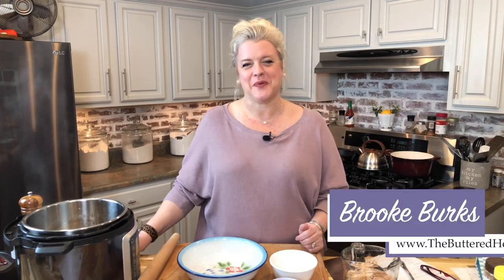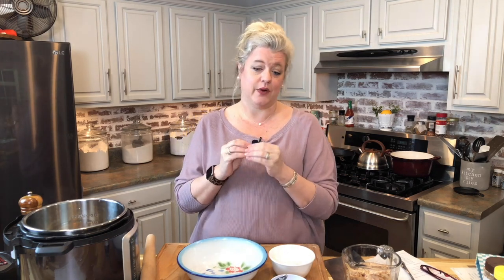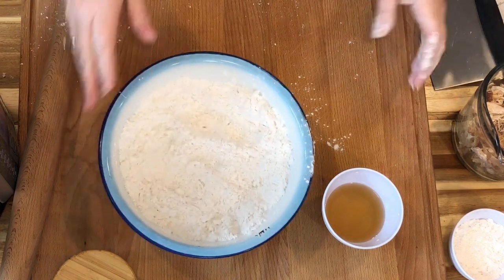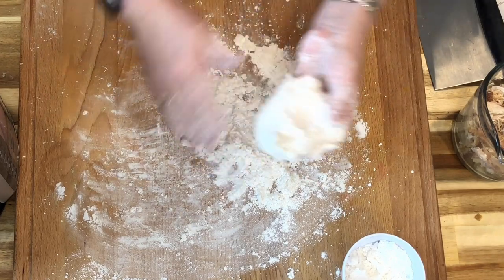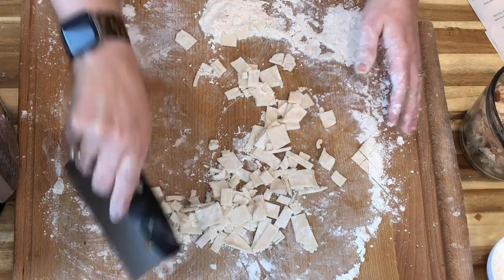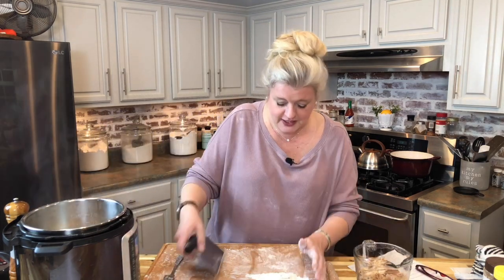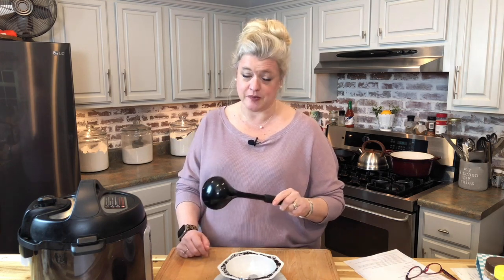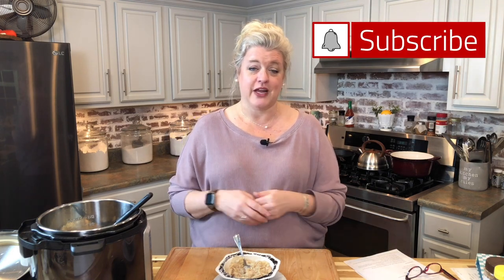Homemade Chicken and Dumplings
Homemade Southern Chicken and Dumplings give us all of the warm fuzzy feelings of my Mamaw's kitchen! We take cooked chicken and boil it with scratch made dumplings in chicken broth for a delicious supper. This recipe is so easy, we show you that scratch cooking doesn't have to be complicated.